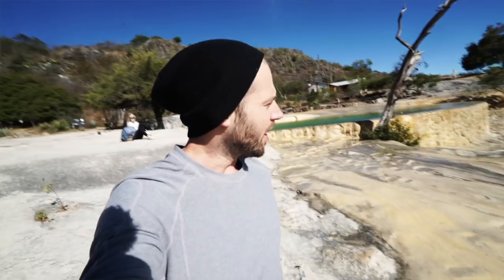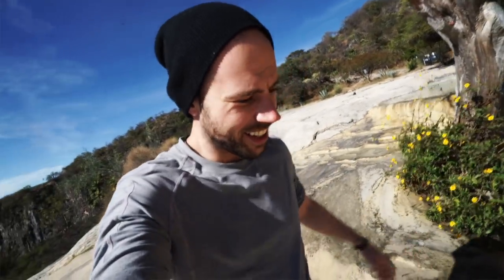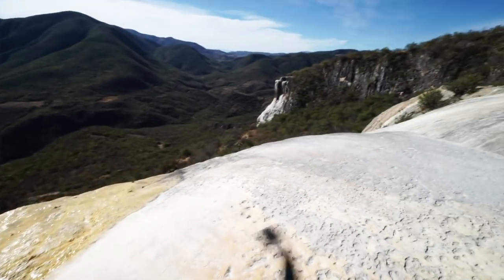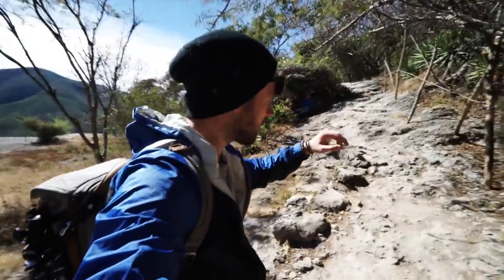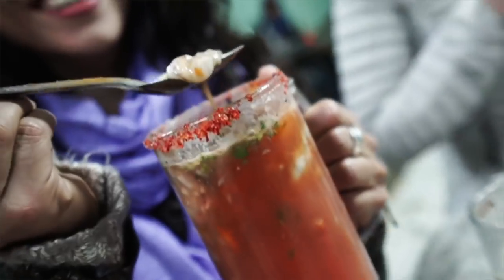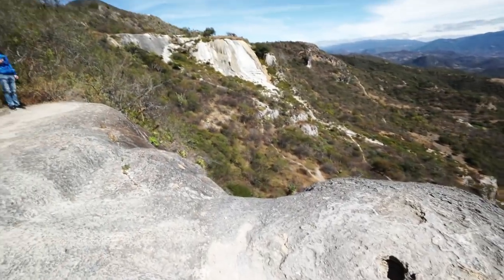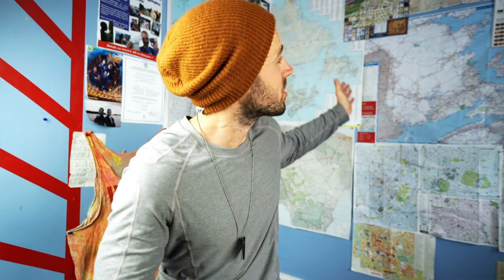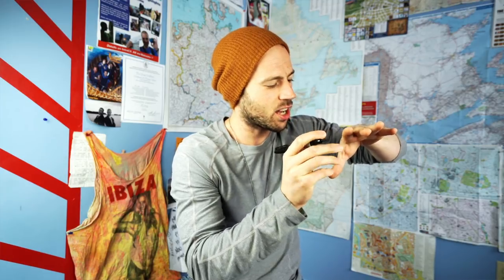HIERVE EL AGUA | PETRIFIED STONE WATERFALL OF OAXACA MEXICO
Hierve el Agua, AKA the Petrified Waterfall of Oaxaca, Mexico, is a very strange place to visit. Located about a 90 minute drive from Oaxaca City, this natural wonder is one of the top things to see in Mexico.

This adventure kicked off a giant roadtrip with some YouTuber friends of mine. Backpacker Steve, Brendan van Son, Jodie Dewberry, and I jumped in a rental car and drove through Oaxaca to Chiapas in search of waterfalls in Mexico. This particular Mexican Waterfall was very special

This wonder of nature was high on our list. We arrived early on a Monday morning in the offseason (December), and barely saw anybody until midday.

Although appearing similar to a hot spring, the water is actually cold. The bubbling of the water comes from trapped gasses under the ground that bubble up with the mineral rich groundwater. This process is why the location is named The Water Boils in Spanish, even though it not actually boiling.

From a distance, these giant rock formations look like cascading waterfalls frozen in time. In photos, it's actually not apparent that it isn't water. There are several of these giant petrified waterfalls at the location, and walking trails connecting them all together.

ϟ LINKS TO GEAR HERE ϟ

Cameras
Sony a7s Cameras
Sony RX100 V
GoPro Hero 5
My Flying Camera

Lenses
Sony 16-35mm f/4
Sony 90mm f/2.8
Sony 55mm f/1.8
Rokinon 24mm f/1.4
Canon 70-300mm

Camera Accessories
CPOL for Sony 16-35mm
Variable ND for Sony 16-35mm
RODE Videomic Pro
RODE Dead Cat
My SD Cards
Zhinyu Crane Gimbal
PEAK Camera Clips
PEAK Lens Switching
PEAK Camera Strap
PEAK Keeping Safe on Rainy Days
3 Legged Thing Tripod

Other Accessories
Travel Tea Mug

♥ Friends ♥

♫ Music ♫

"Save Me" - Diplodocus

"Focus" - OGROD
"Lazy" - OGROD
"Water" - OGROD

✯ Experiences over Possessions ✯ Kick the Grind ✯